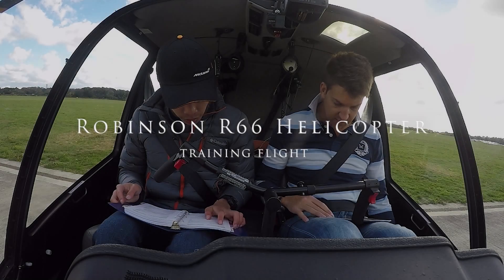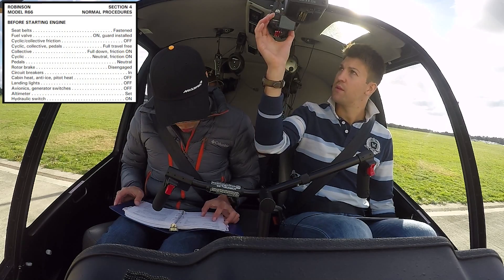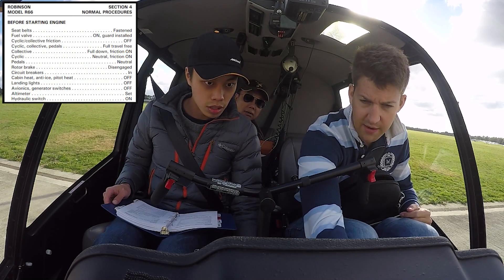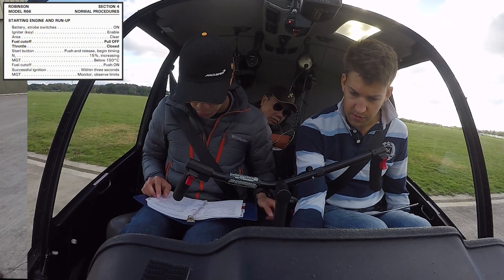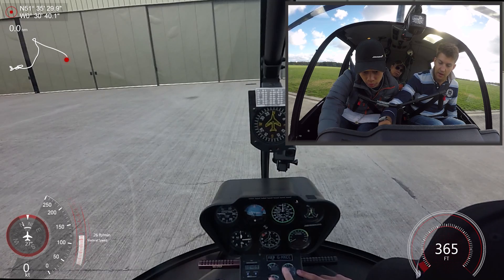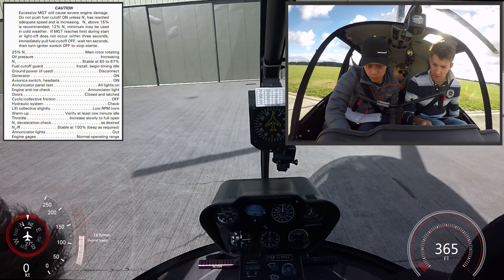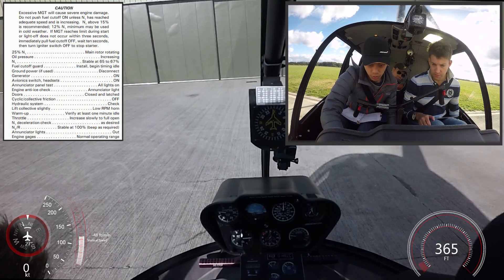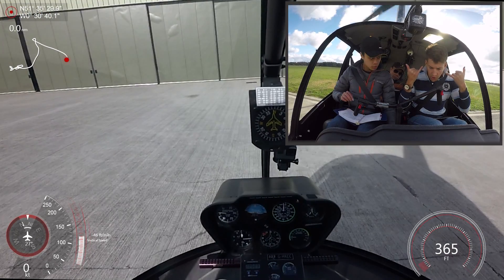Robinson R66 Helicopter Start up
Join us for the simple start up process of a Robinson R66 helicopter at Denham airfield- running through the turbine checklist to prevent a hot start.

AB Helicopters Ltd.

Flight training, Charter Brokerage, Safety Pilot Services and Ground Tuition.

Please leave any questions below - and we will be happy to answer!